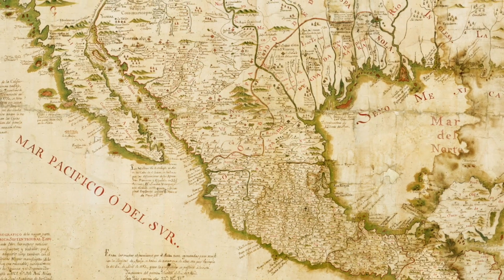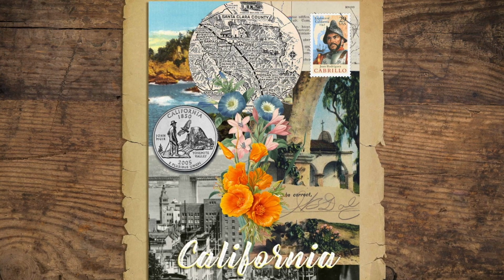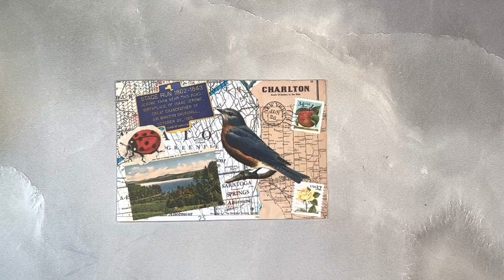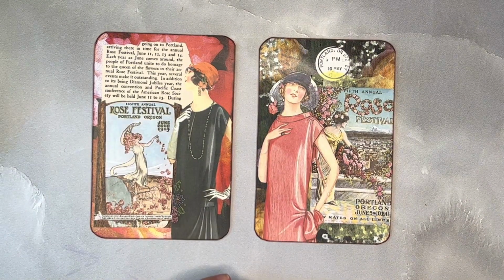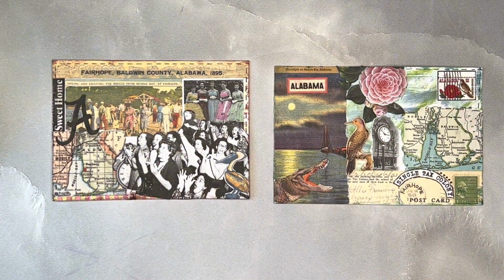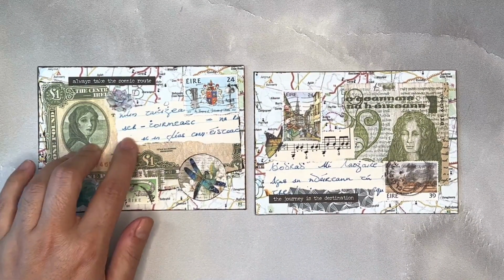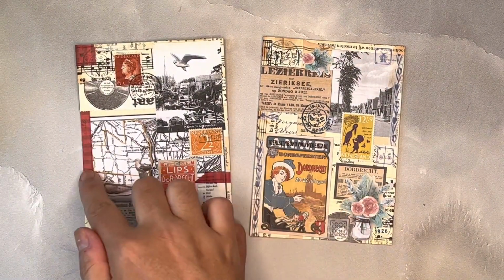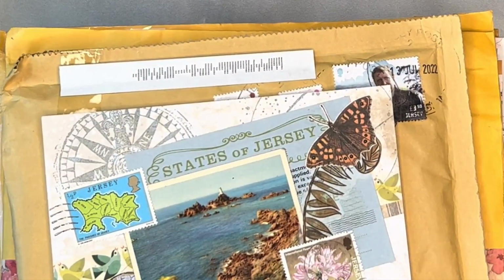Mail art exchange 🔸 Postcard collage - art collage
The postcard collage theme for this third quarter is "This is where I'm from". People sent in their collages for mail art exchange, which means that they are sent in to me, I exchange them, and then mail everyone back with new art.

In the video I show you the postcard collage I made, and then present a bunch of submissions from letters I am receiving now.